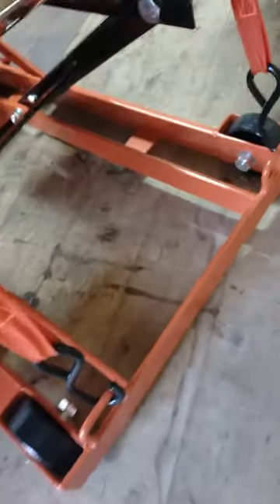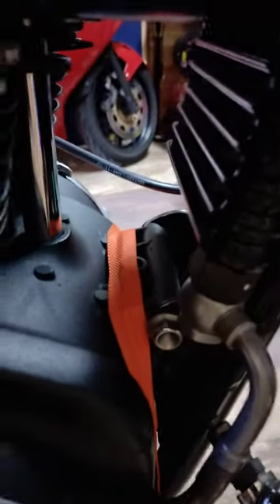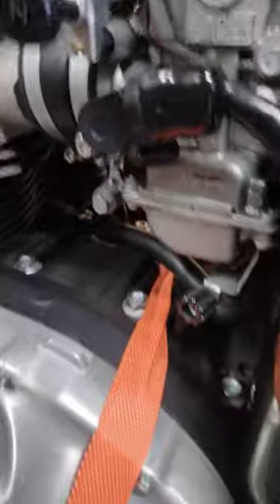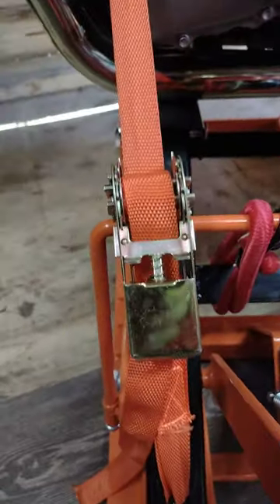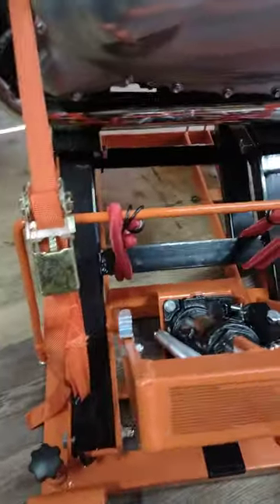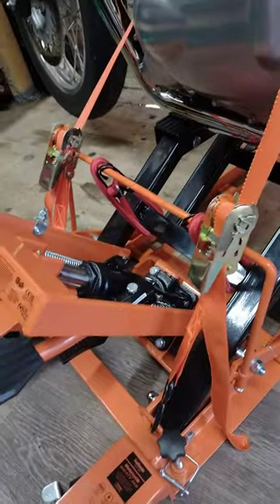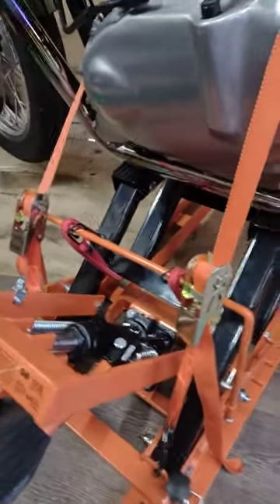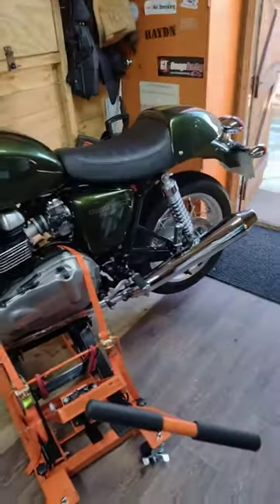Halfords Motorcycle lift Part 2